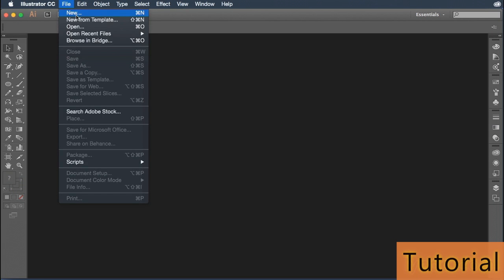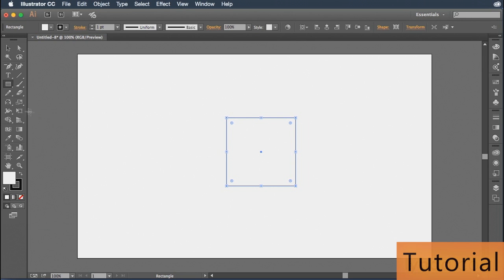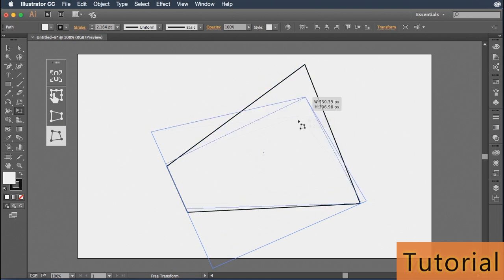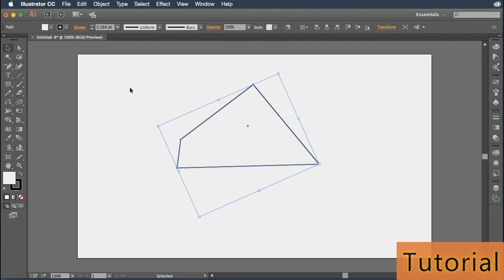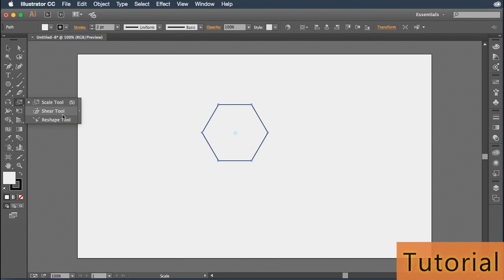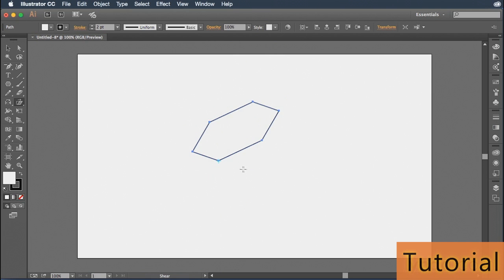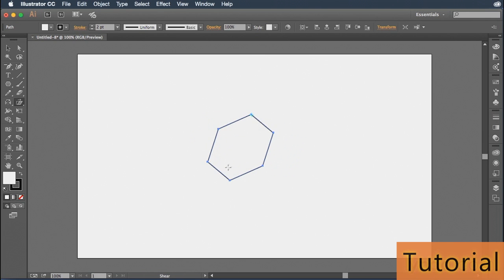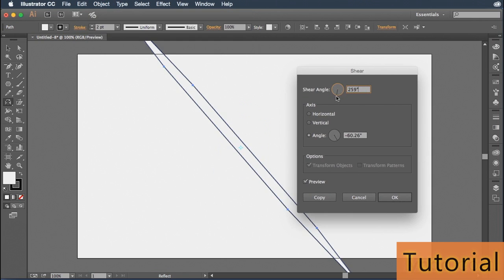Illustrator Part -40 (Distorting and transforming objects)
Distorting and transforming objects